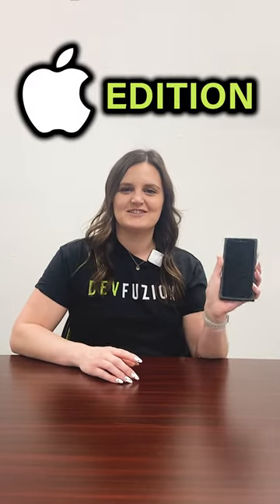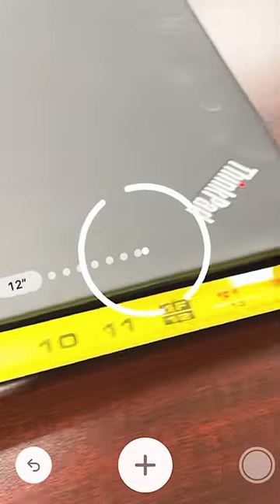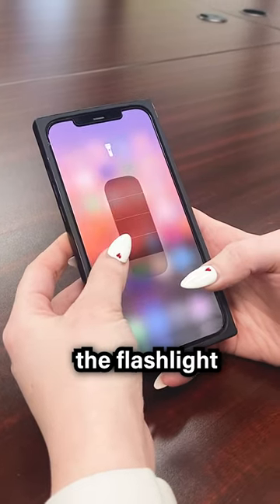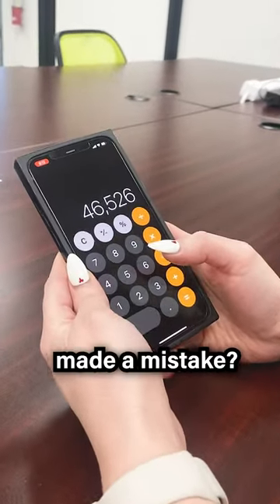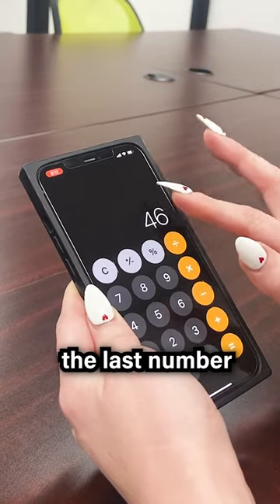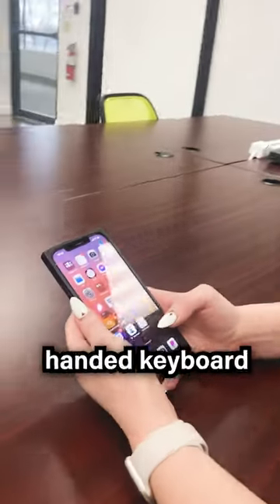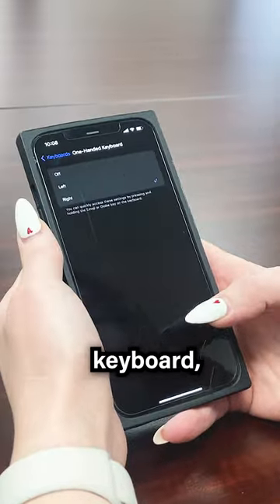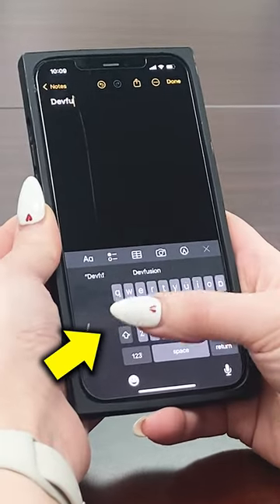iPhone Life Hacks! 📱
iPhone Life Hacks you must see!